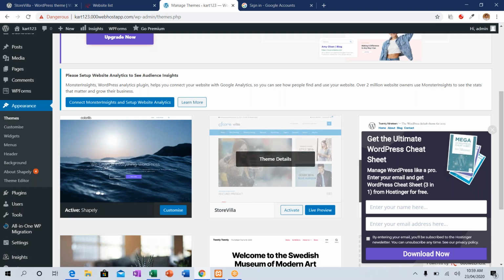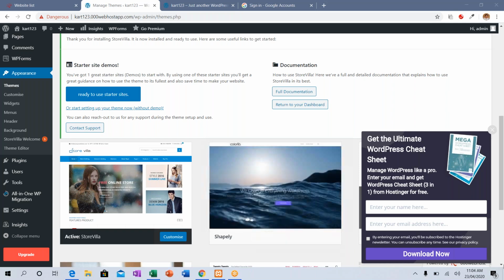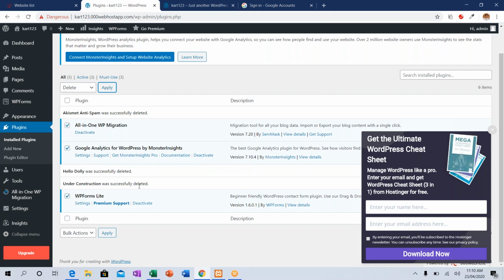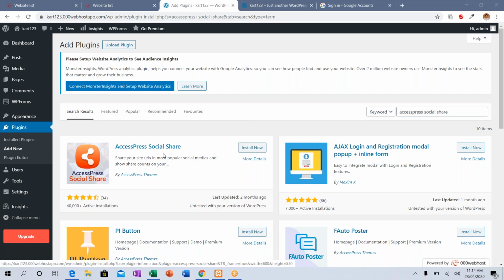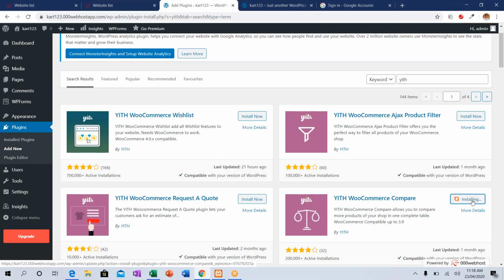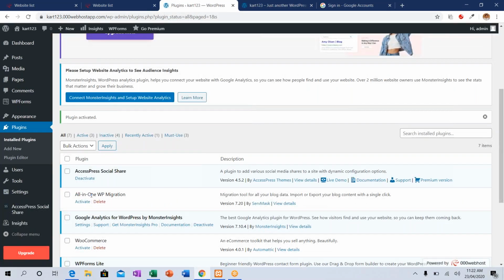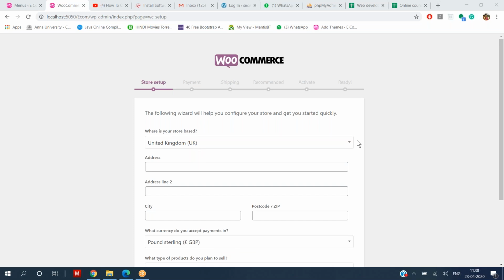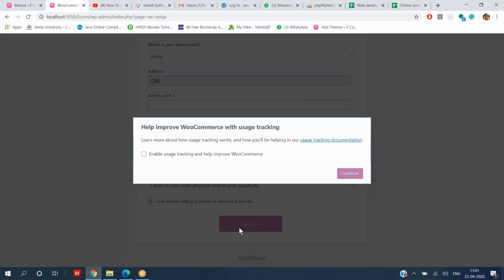Web Development day 4 session